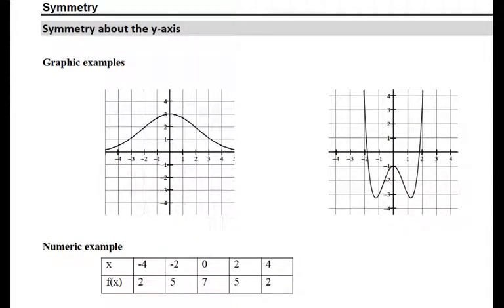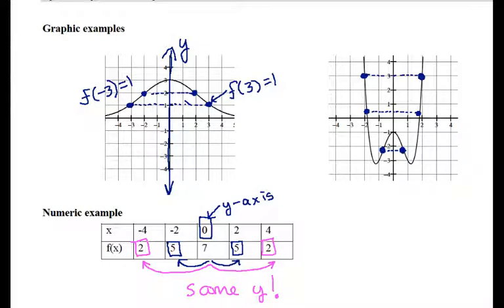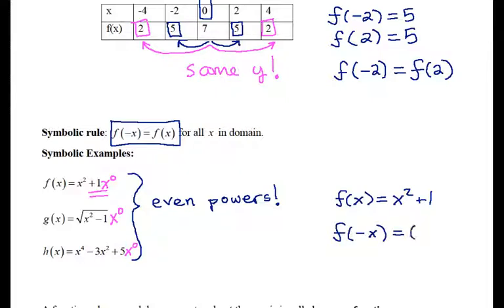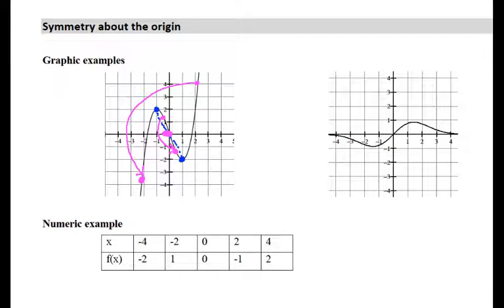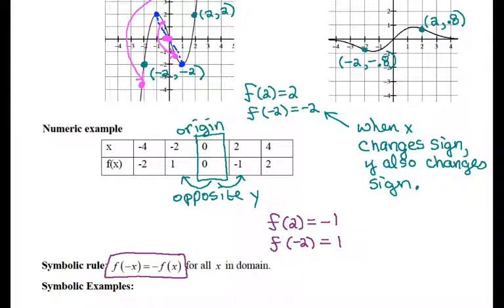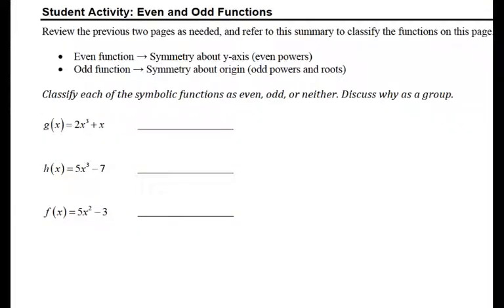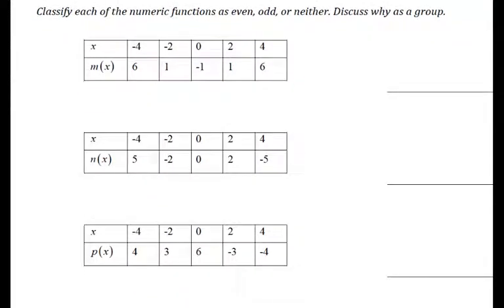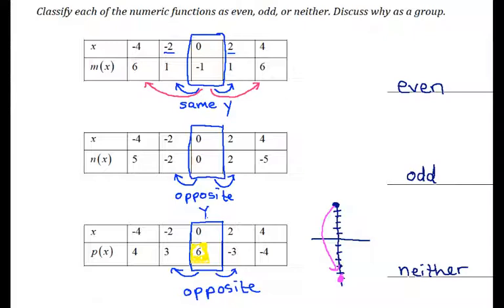Rockswold 4 1 Nonlinear functions Symmetry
Video lecture for Symmetry topic in section 4.1 Nonlinear Functions of Rockswold College Algebra, 6th edition.